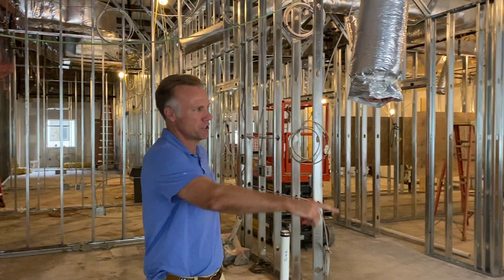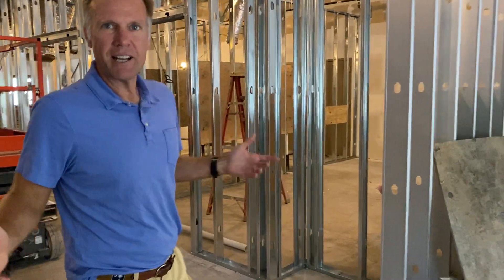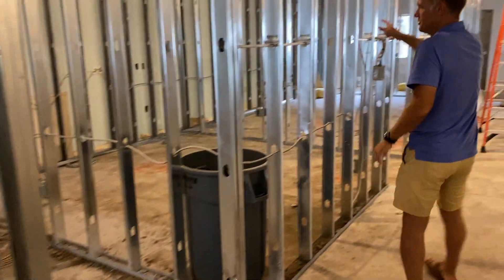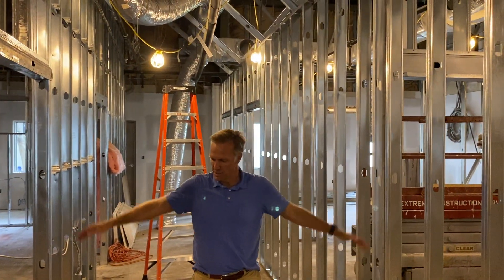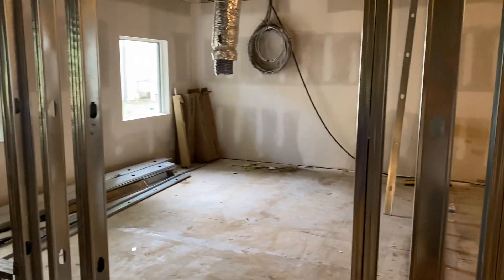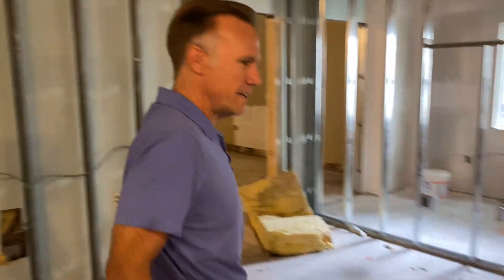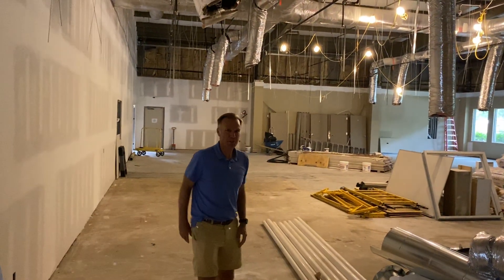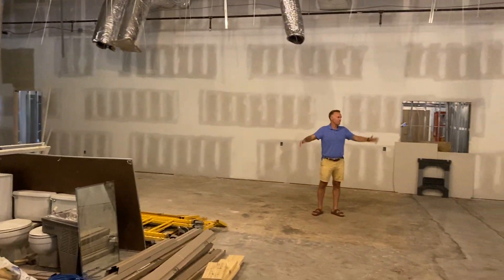Christ Church Renovation Project Tour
Join us for a quick 5 minute tour of our future home!